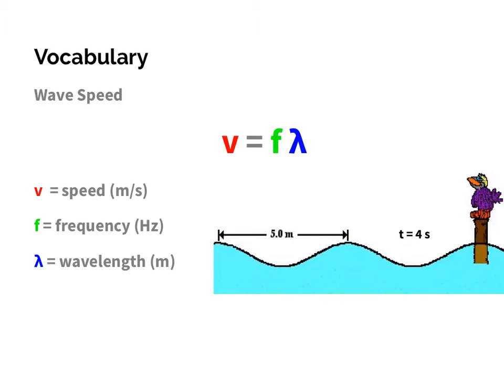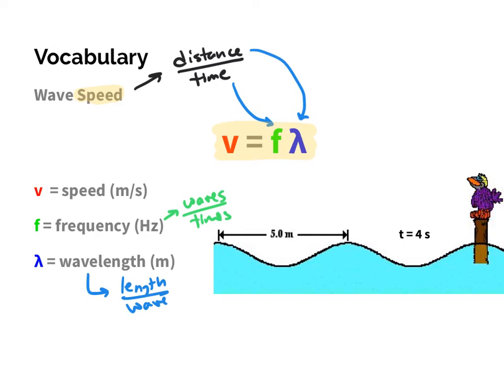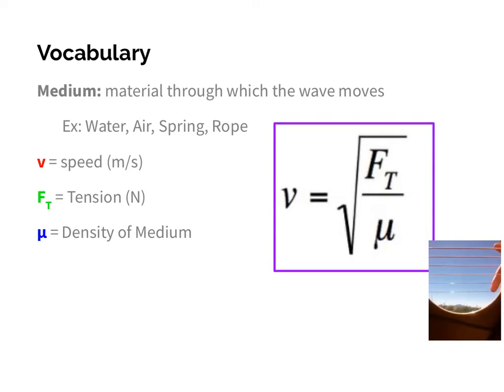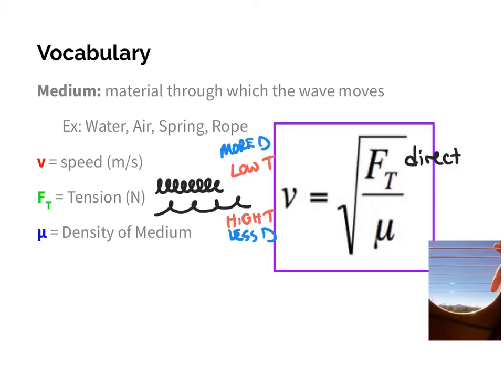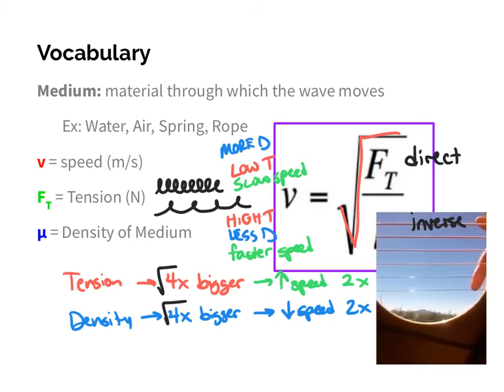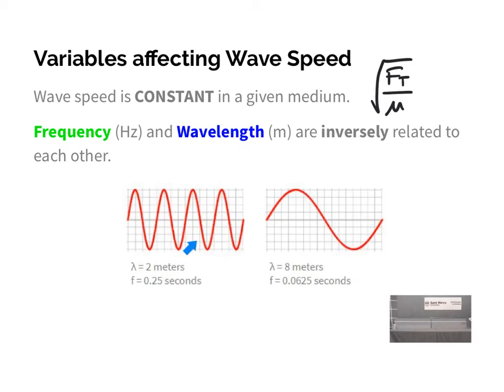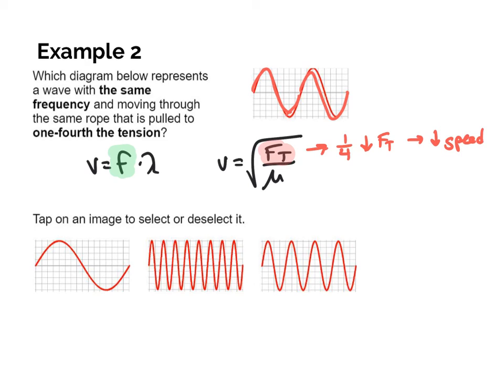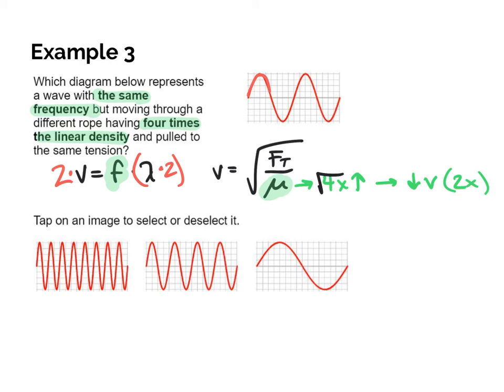8.2 Wave Speed